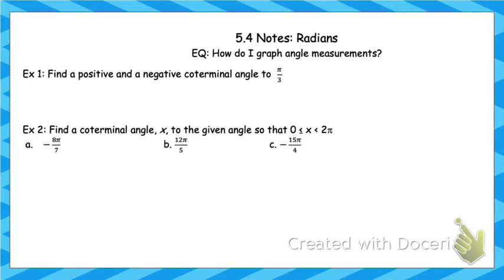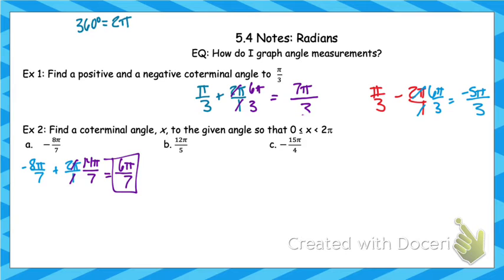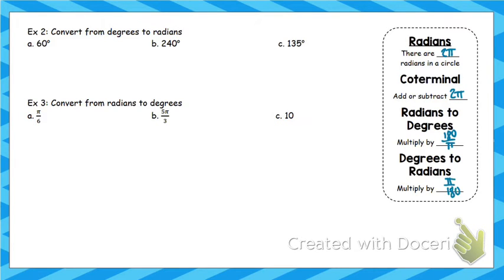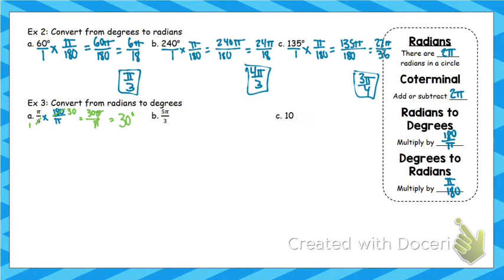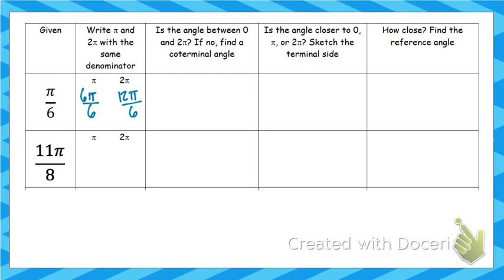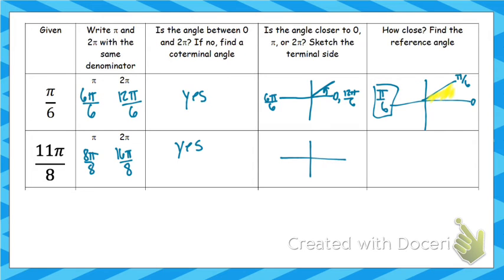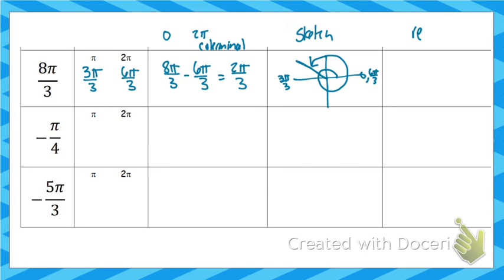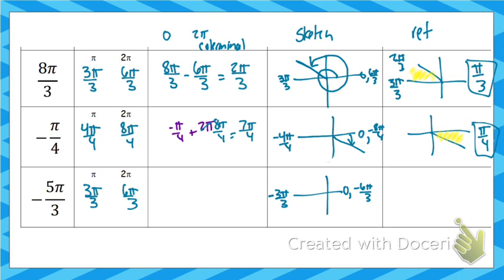5.4 PC Radians